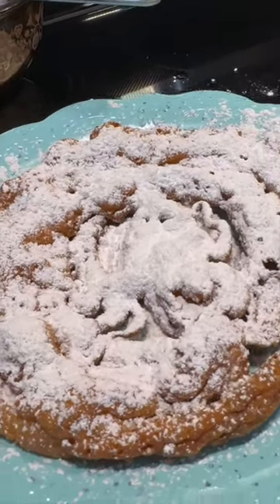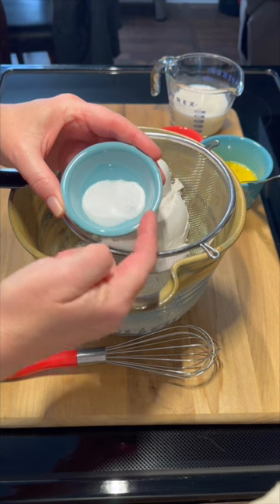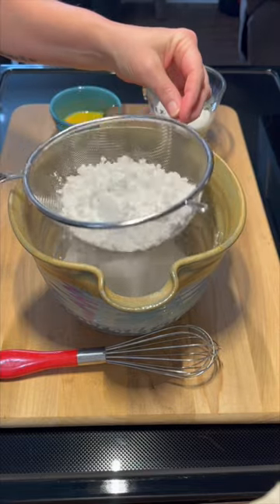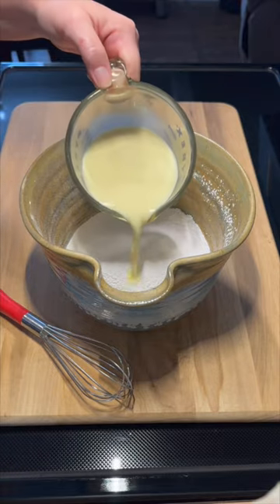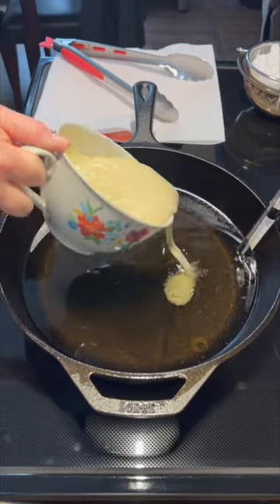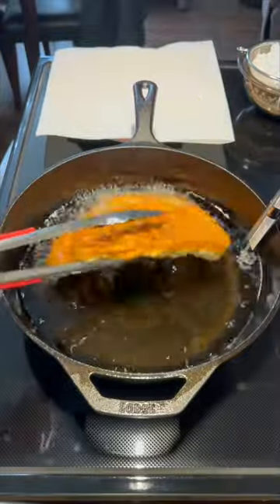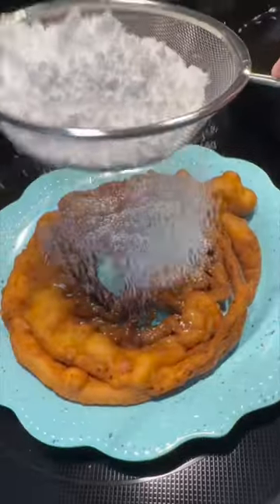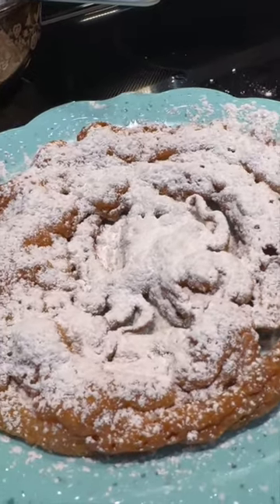How To Make a Delicious Funnel Cake At Home!!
Today I'm going to show you How To Make a Delicious Funnel Cake At Home!! These funnel cakes are super simple and easy to make! Must try!

Fan Mail:
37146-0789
USA